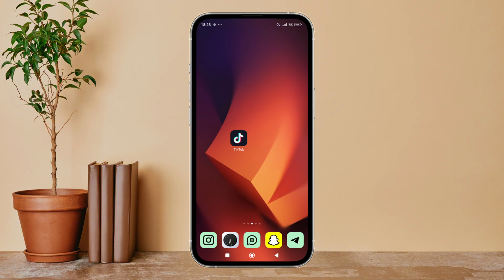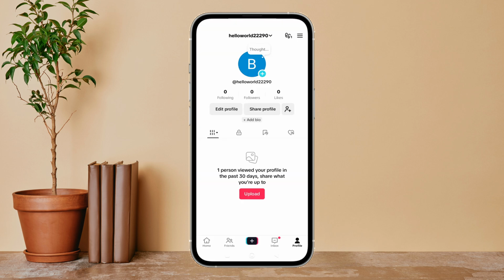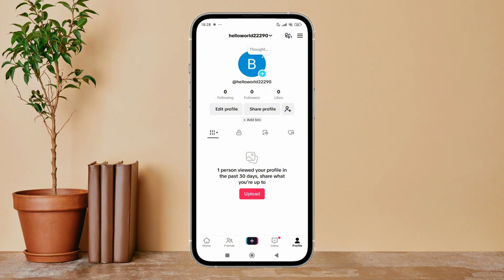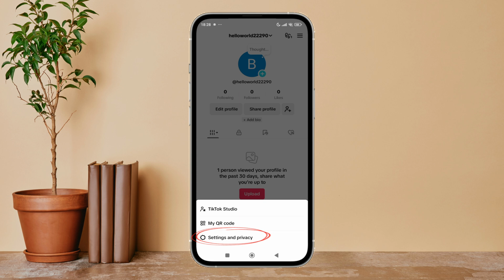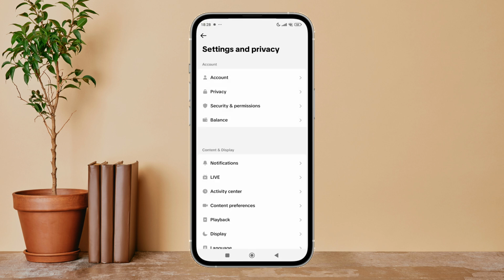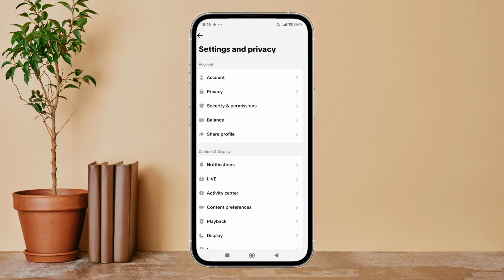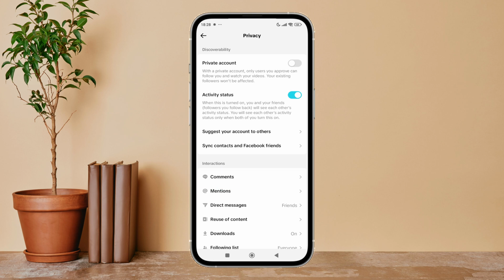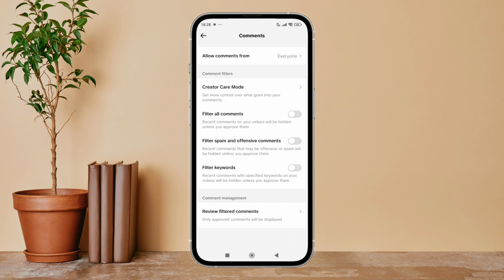Filter All Comments On Tiktok. |Technologyglance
Want to manage your TikTok comments more effectively? Filtering all comments gives you the power to control which interactions appear on your videos. This feature allows you to automatically filter out unwanted comments, ensuring a more positive and focused environment for your audience. Whether you're dealing with spam, negativity, or just want to keep your comment section clean, this tool is essential for any content creator.

In this guide, we’ll take you through the straightforward steps to filter all comments on TikTok. You'll learn how to customize your settings to automatically hide comments that contain specific words or phrases, giving you peace of mind as you engage with your audience. By filtering out unwanted content, you can focus on the meaningful interactions that matter most.

Create a safer and more enjoyable TikTok experience by enabling comment filtering today!